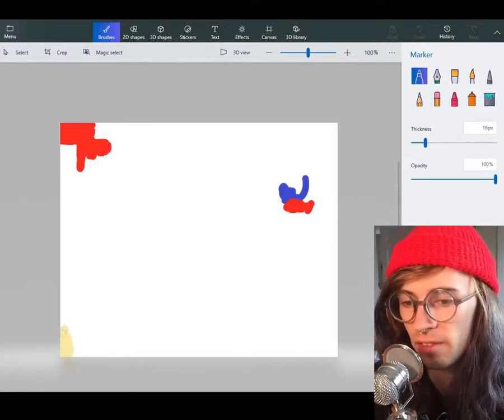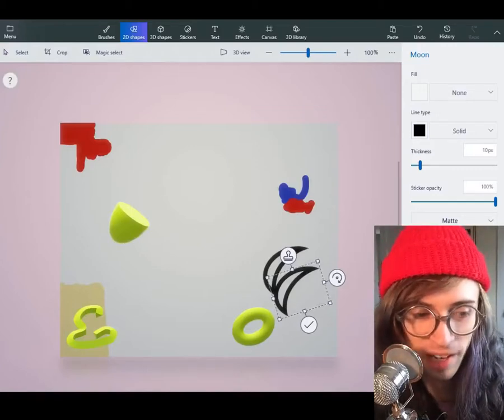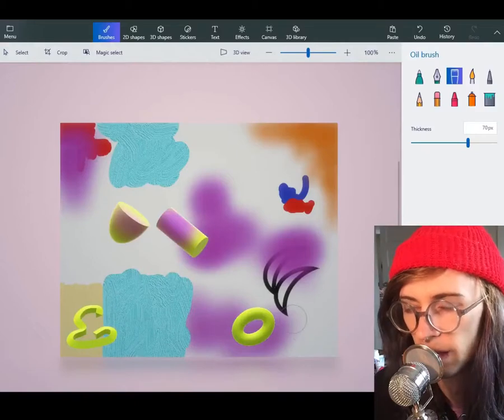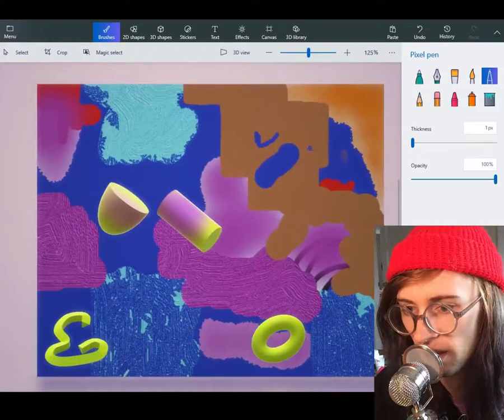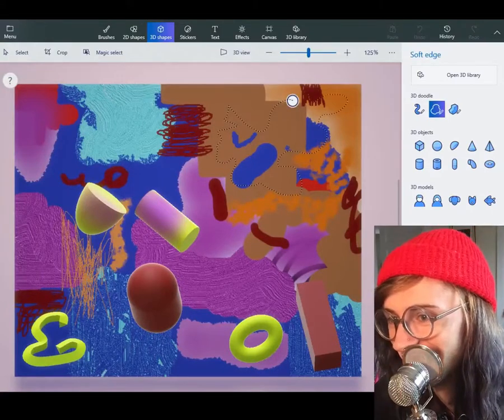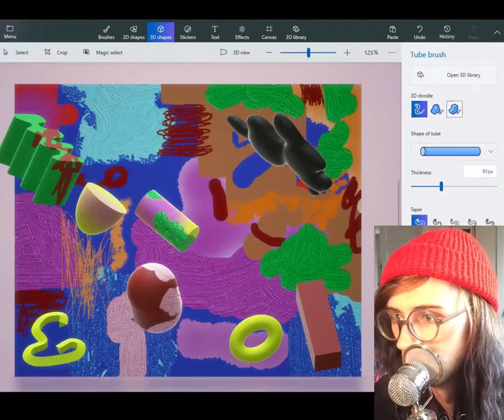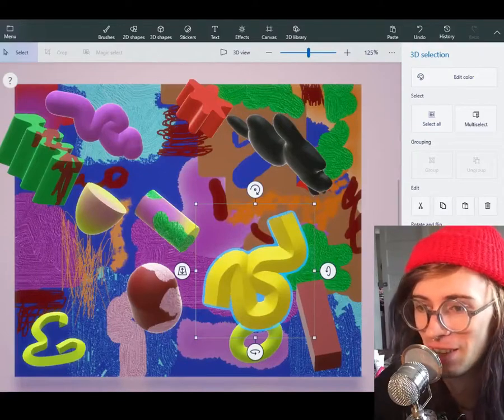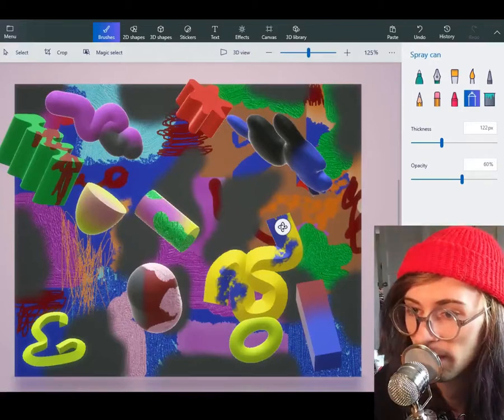First Time in Paint 3D !!!